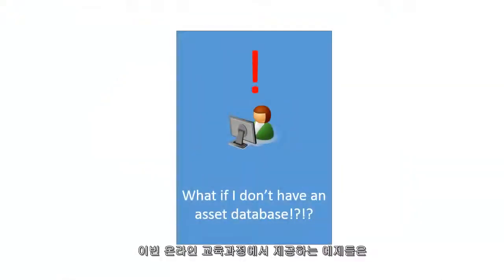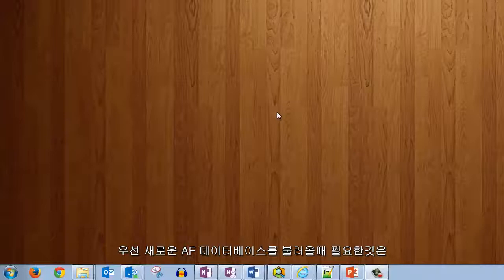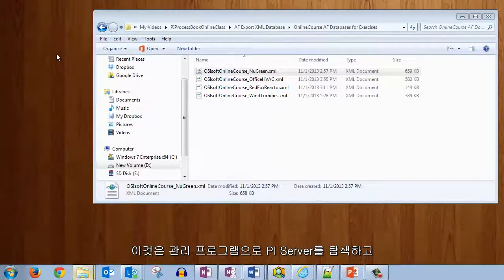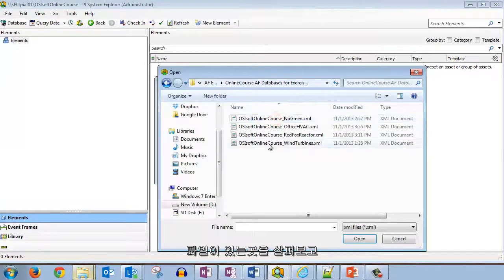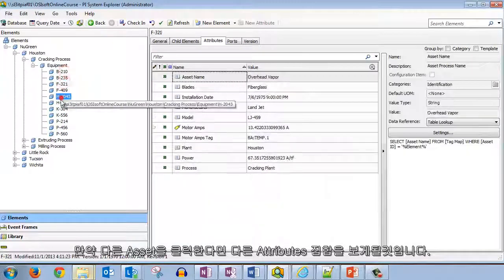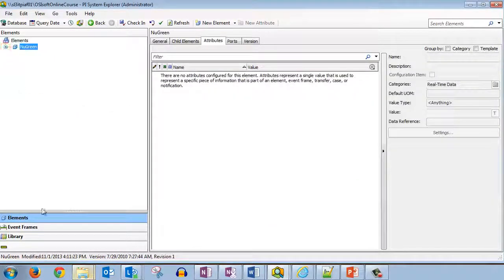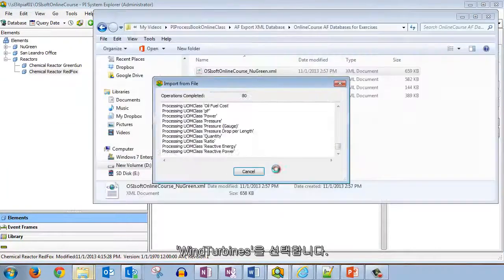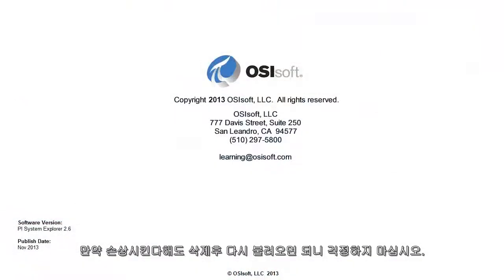OSIsoft PI Basics - PI AF 예제 Database 불러오기